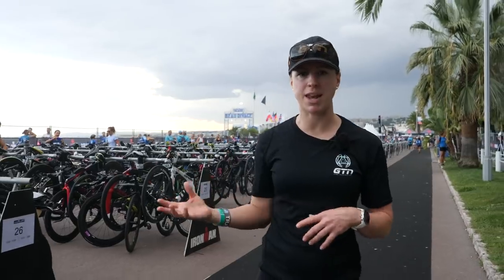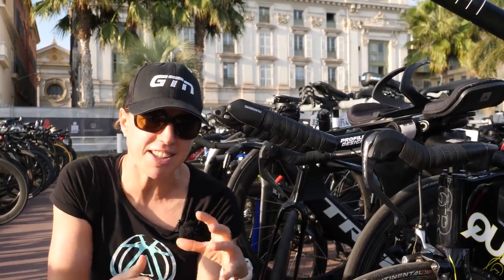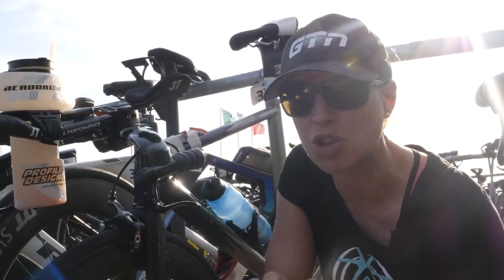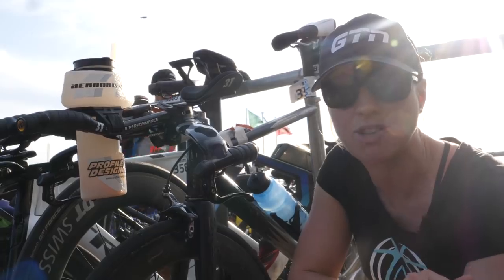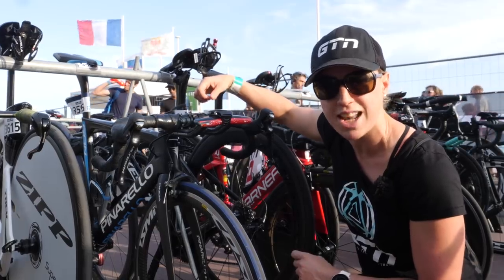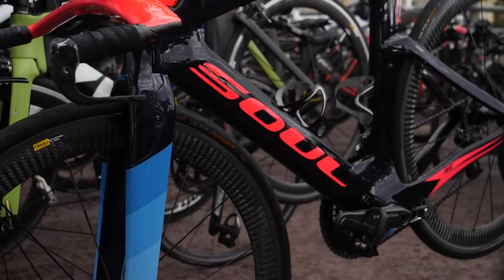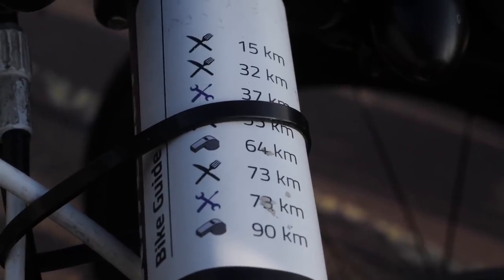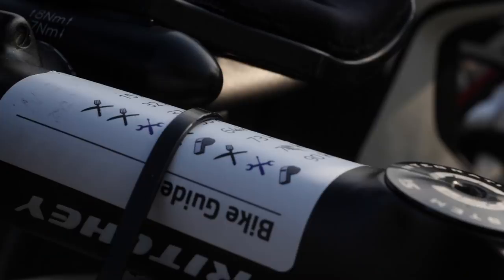Coolest Age-Group Bike Tech From Ironman 70.3 World Championships 2019!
Whilst out at the Ironman 70.3 World Championships 2019 in Nice, France, we thought it would be rude not to look at the amazing array of tech on show in the Age-Group transition area! Heather has been to investigate!

If you'd like to contribute captions and video info in your language, here's the

📹 Top 5 Physio Hacks For Home | DIY Physiotherapy Tips & Tricks

Gambling Bonnie - Harvio
Given in to You (Instrumental Version) - Aiyo
Inside All Night (Instrumental Version) - CLNGR
Leaving - Harvio